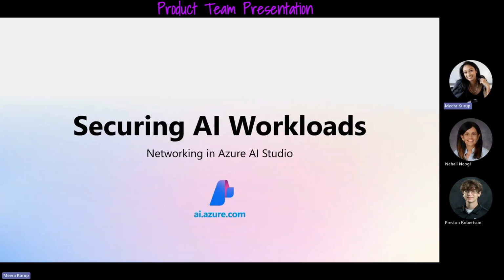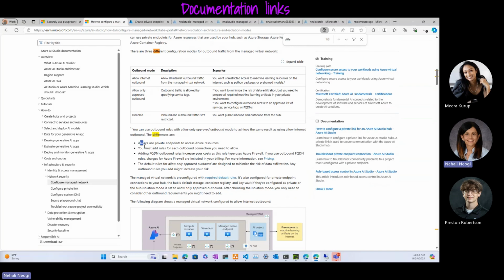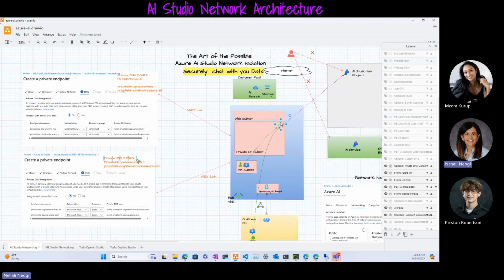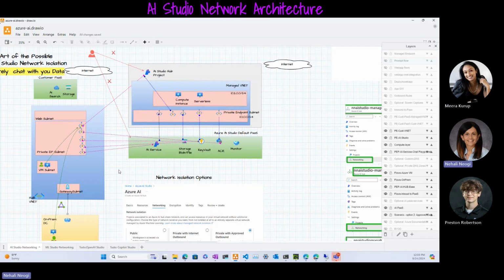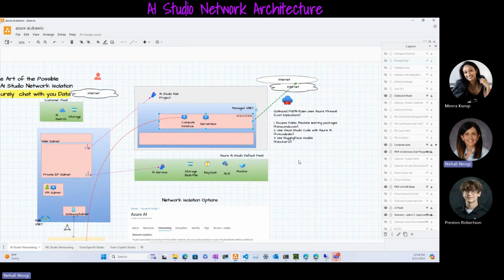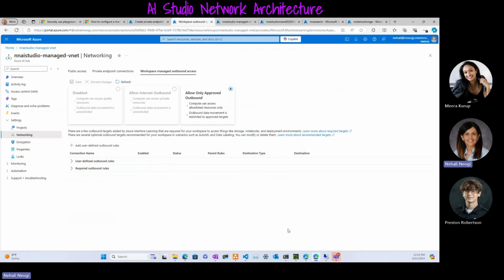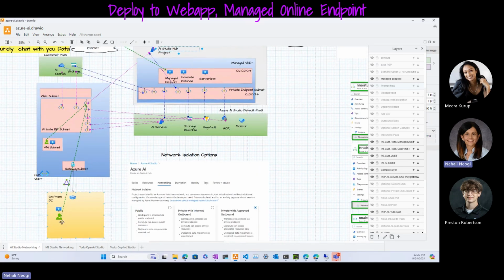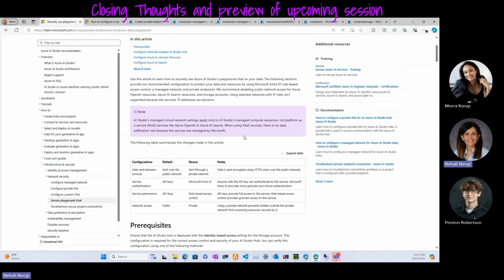Part 1: AI Foundry Networking and Security: Overview and OYD (On Your Data) Feature release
In this video we start with an overview of Network Isolation option in AI foundry (formerly AI Studio), and  talk about the new Azure AI Studio Playground OYD feature release and discussion with Product team.

Chapters
This video is Part of the Art of the possible Series (Reusable Architectures)

Chapters
00:00:00 Introductions
00:00:42 Product Team Presentation (Meera Kurup)
00:05:30 Azure Documentation links
00:06:42 Architecture Review and discussion with Product team
00:30:22 Deploy to webapp and managed Online endpoint
00:33:19 Closing thoughts and upcoming session
00:38:17 Thank you!

Useful links referenced in the video
OYD Azure documentation: